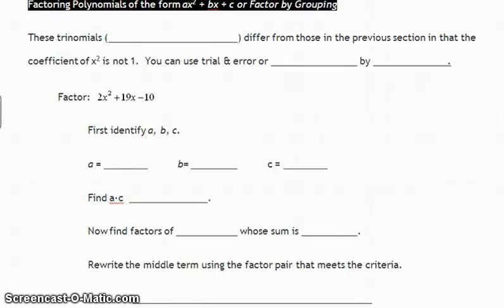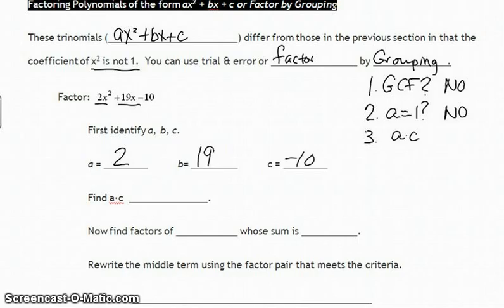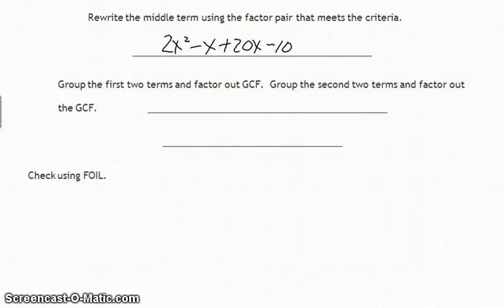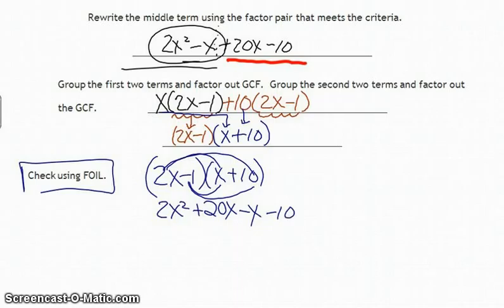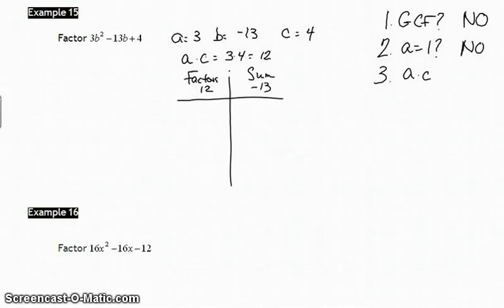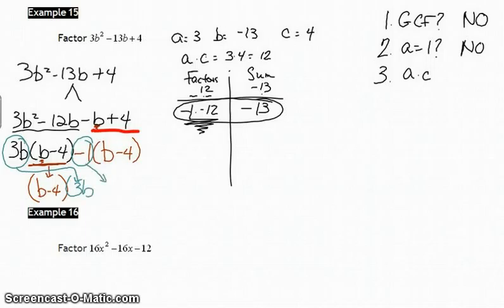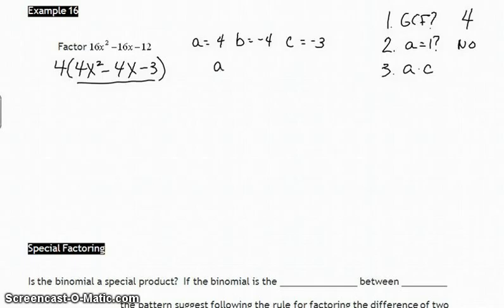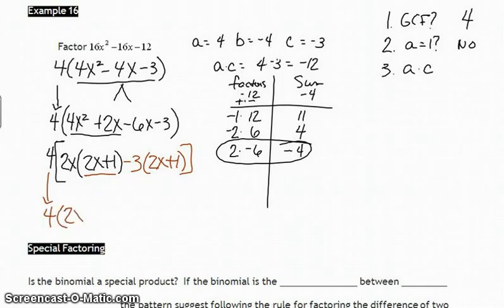Video 9 AC Method